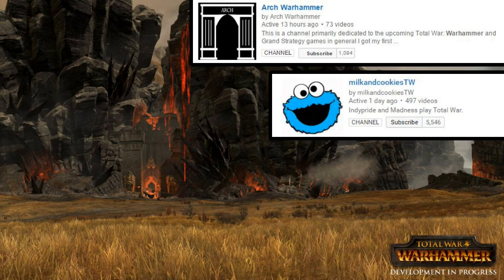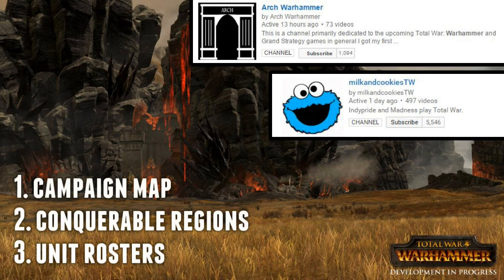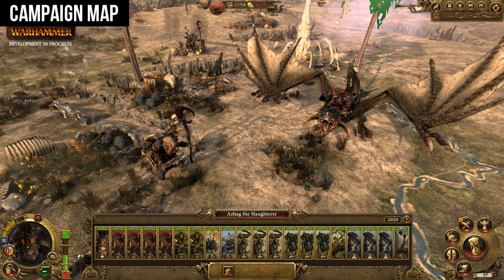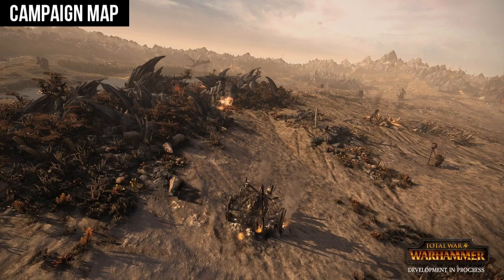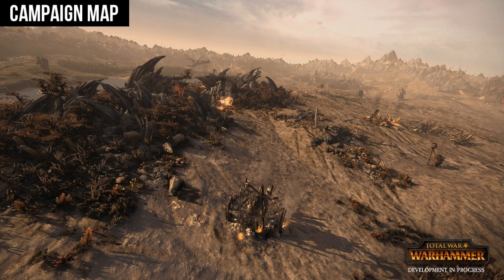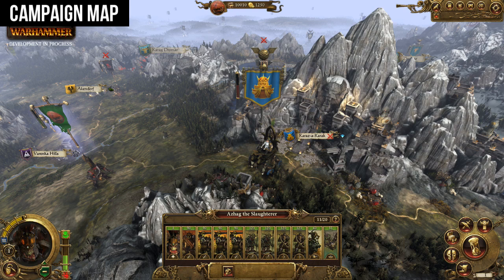Total War: Warhammer - Map, Region, and Army Roster (Discussion)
We sit down with ArchWarhammer and Indypride to discuss some of the latest Warhammer news including the Campaign Map, the restricted region conquest system, and the army rosters.